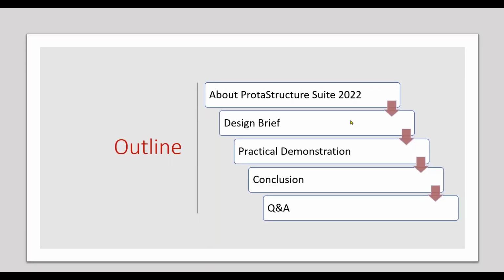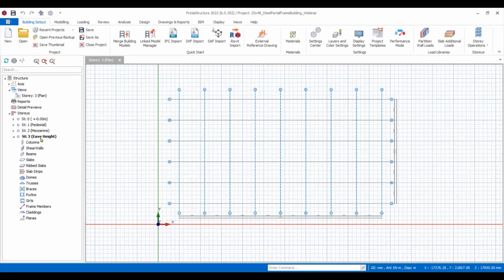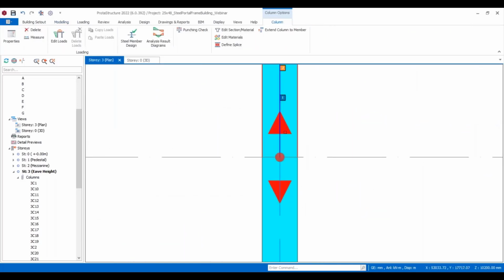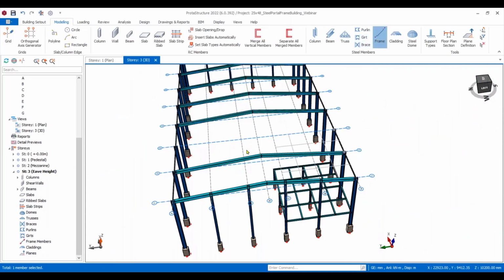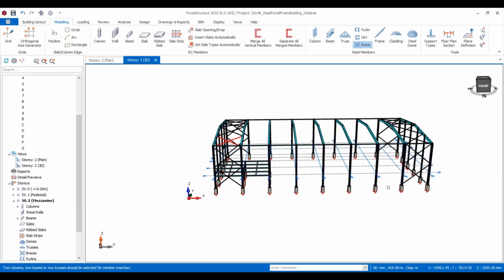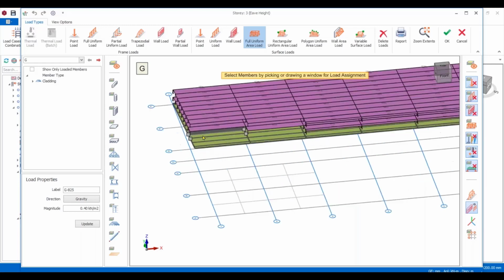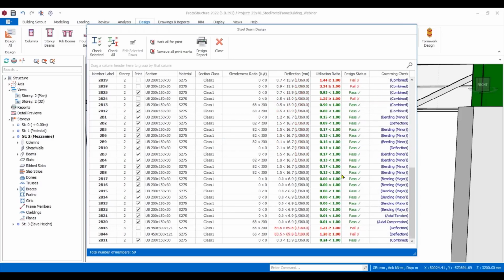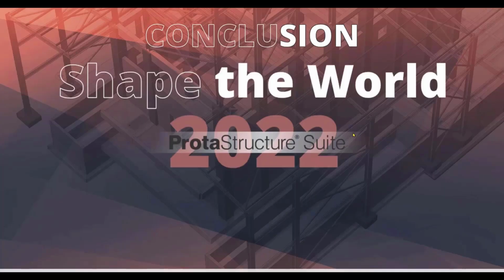How to Model & Design Steel Portal Frame Buildings with ProtaStructure Suite 2022 Workshop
Get ready to discover the details of modelling and design of steel portal frames. In this webinar recording, you will learn all the details of steel design, amazing features of ProtaSteel 2022 and more through a case study of a building covering 1,200 sq meters.